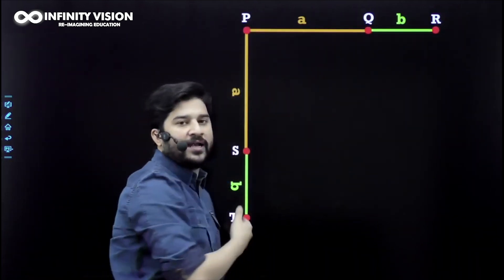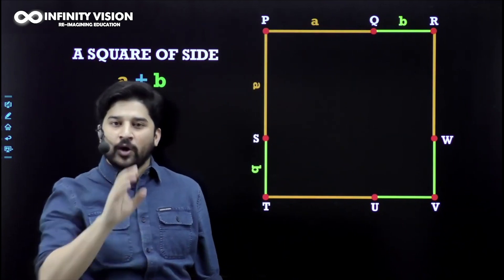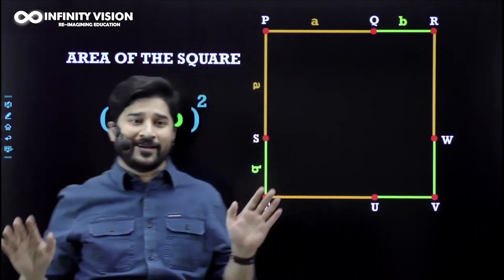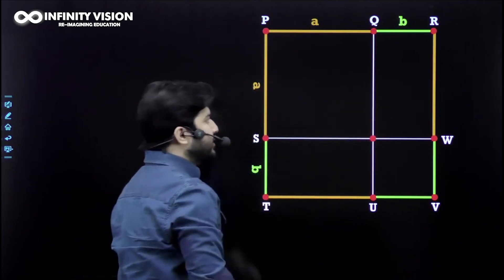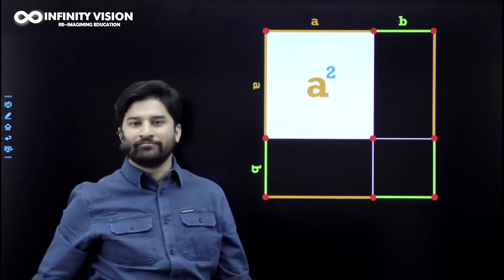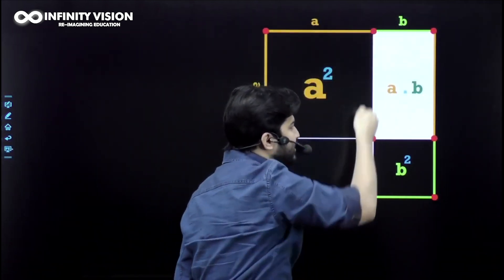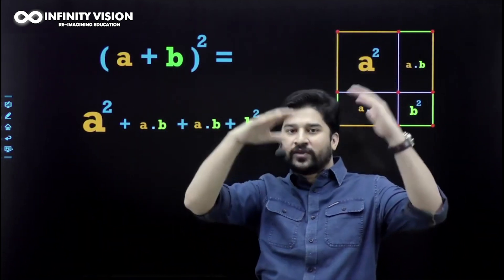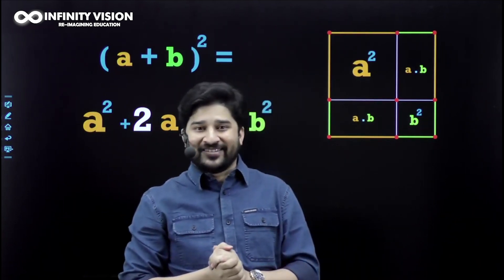Fundamental Theorem of Algebra | Solution of Algebraic Identities | Proof (A + B)² = A² + B² + 2AB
Welcome to our YouTube video on the Fundamental Theorem of Algebra, where we explore the solution of algebraic identities and provide a step-by-step proof of the equation (A + B)² = A² + B² + 2AB.

In this video, we delve into the fundamental principles of algebra and focus on the specific identity (A + B)². We begin by explaining the concept of expanding algebraic expressions using the distributive property and highlight the importance of understanding the different terms involved in the equation.

Our comprehensive tutorial takes you through a detailed proof of (A + B)² = A² + B² + 2AB, demonstrating each step to ensure a clear understanding. We illustrate how to square the binomial (A + B) using the FOIL method and explain how each term is obtained in the expanded form.

Throughout the video, we provide useful tips and tricks to simplify the process of expanding algebraic expressions and highlight the significance of the fundamental theorem of algebra in solving such identities. Whether you're a student seeking to solidify your knowledge or someone interested in exploring the beauty of algebra, this video is designed to provide valuable insights.

Join us on this educational journey as we unlock the mysteries of algebraic identities, prove the (A + B)² equation, and enhance your understanding of the fundamental theorem of algebra.

✍🏼 Register for F.A.S.T (Fibonacci Admission cum Scholarship Test) to Avail Upto 100% Scholarship for JEE, NEET and Foundation Courses

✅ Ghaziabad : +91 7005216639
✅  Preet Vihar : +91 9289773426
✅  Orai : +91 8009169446